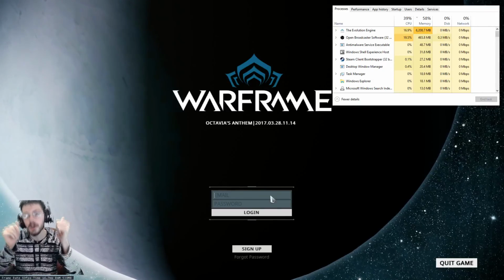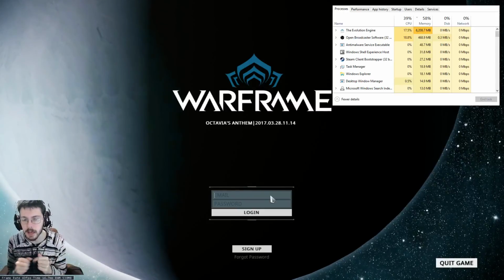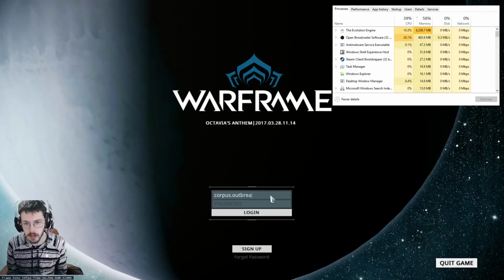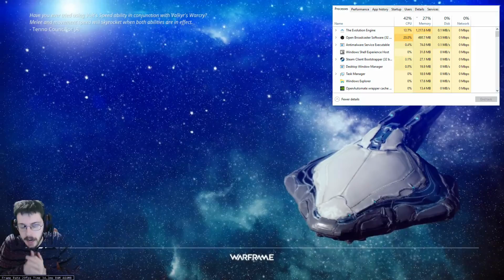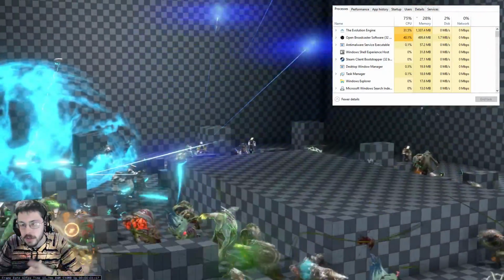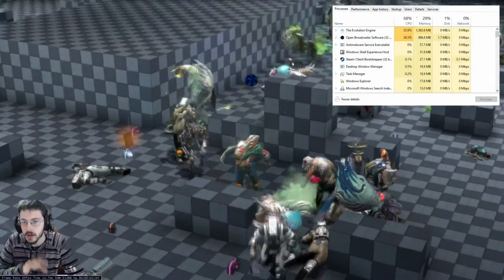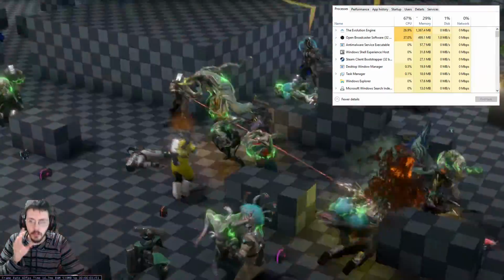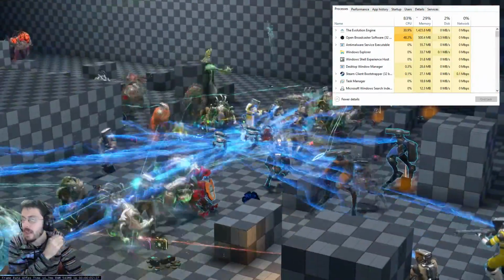Easter Egg/Stress Test | Warframe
A little known secret that you can do in Warframe which is very beneficial to do!